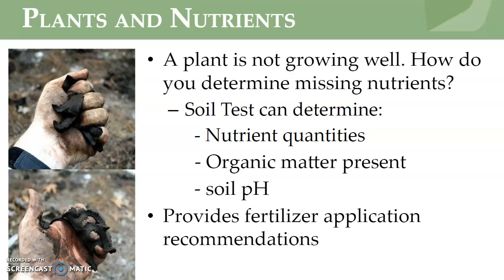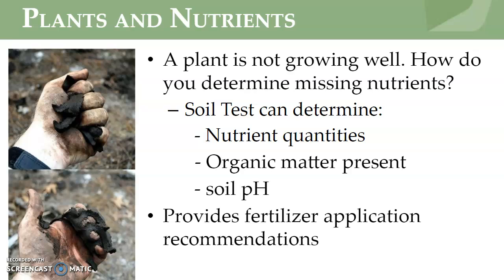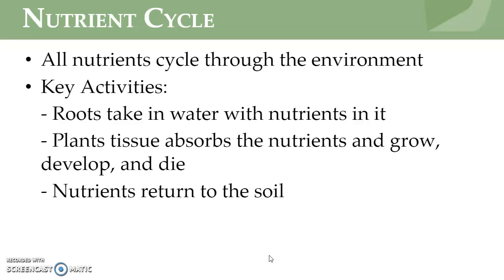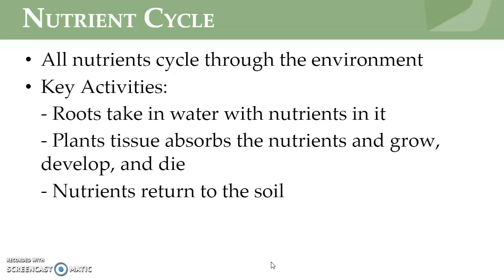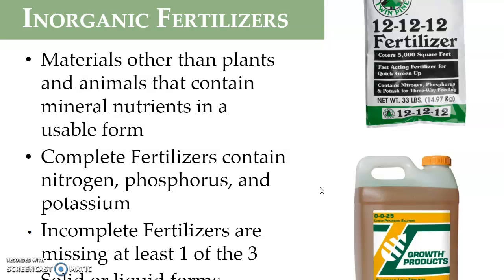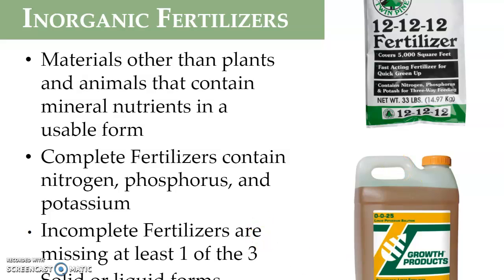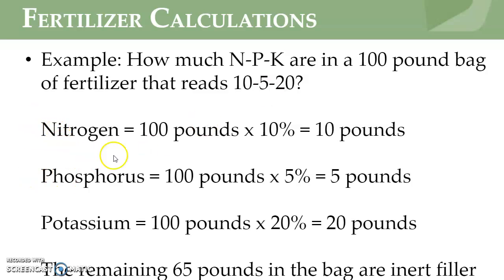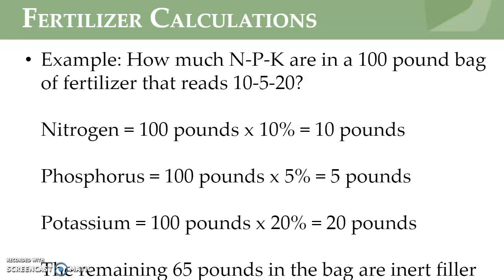Nutrients - Inorganic Fertilizers